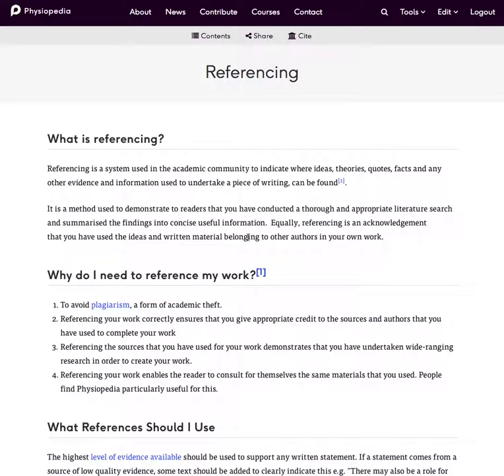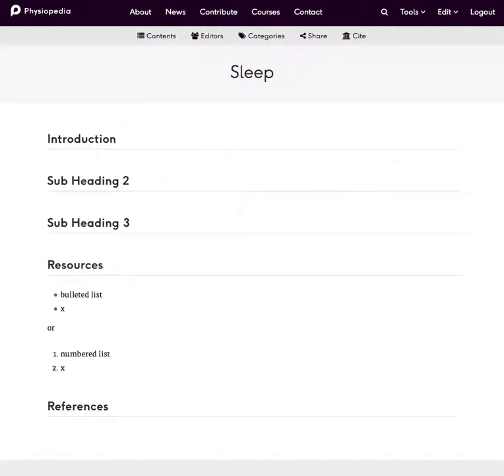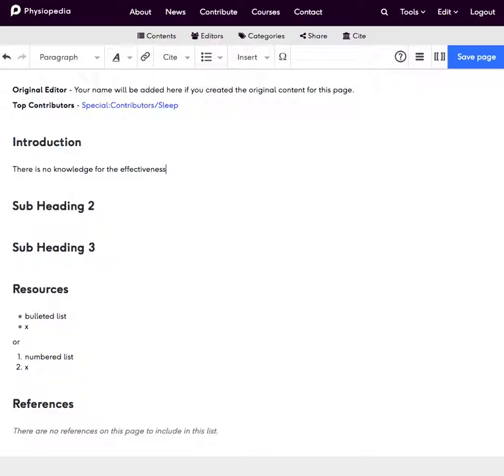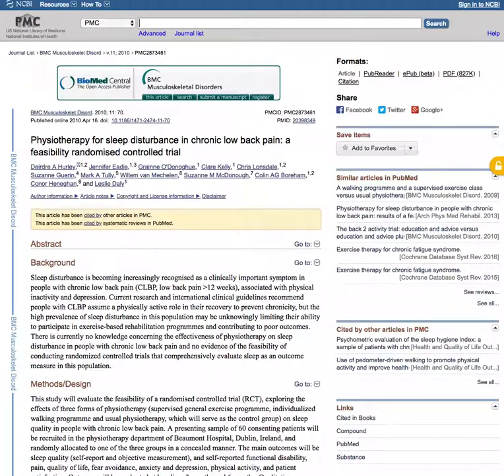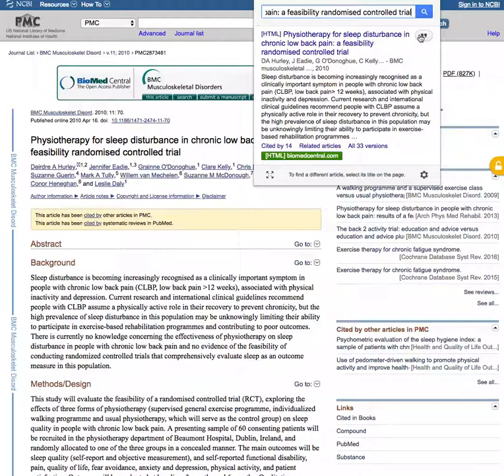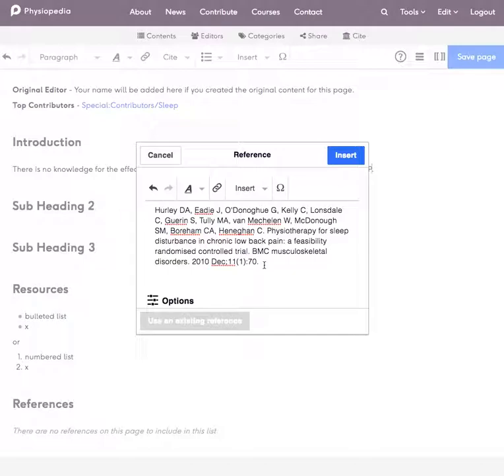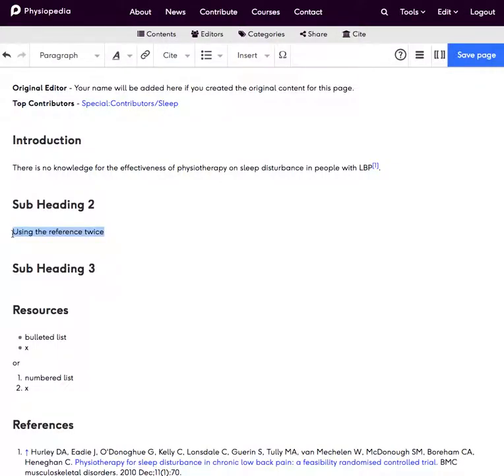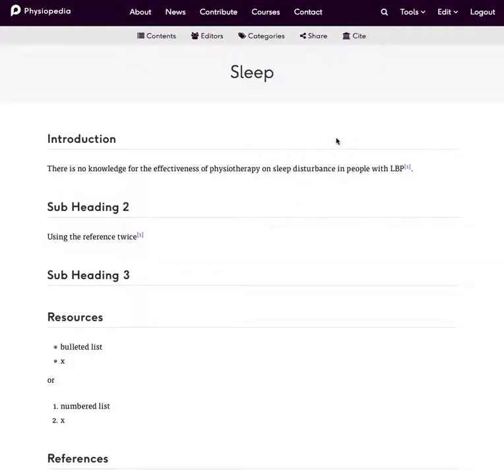Adding references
This video demonstrates how to add references to Physiopedia